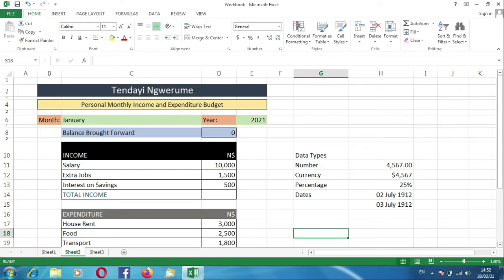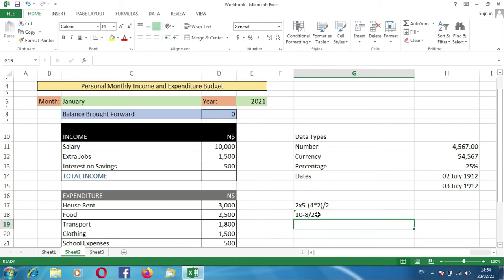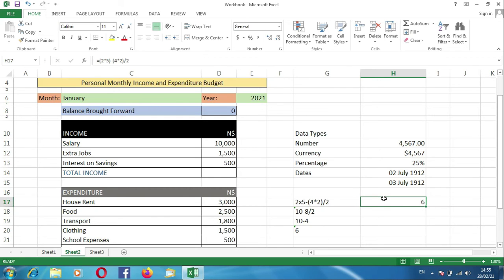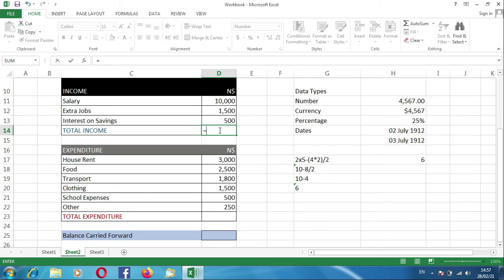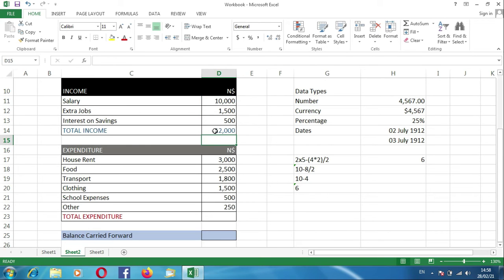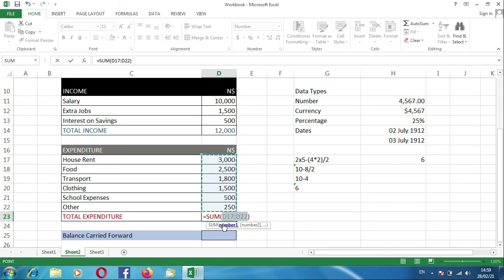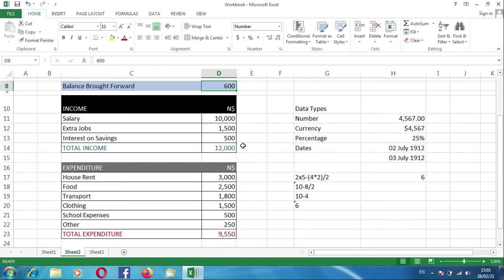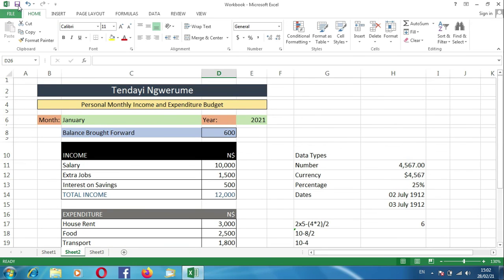Tendayi Ngwerume - literacy excel5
Computer Literacy - Excel Module 5 - Formulae